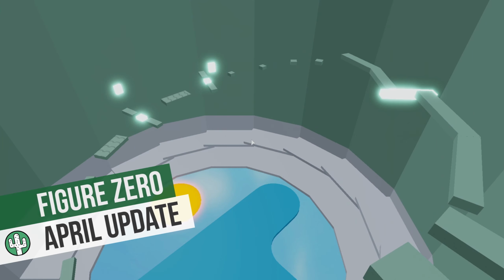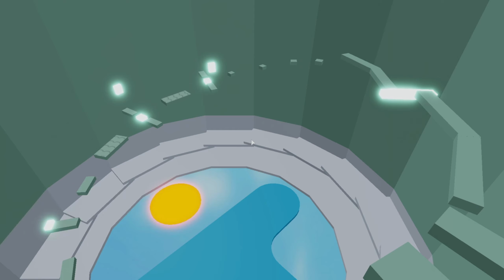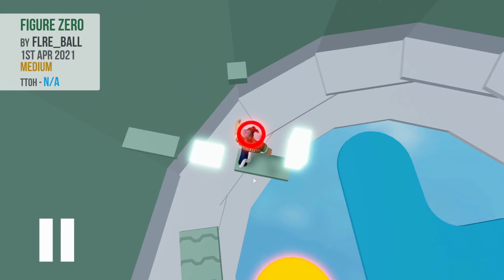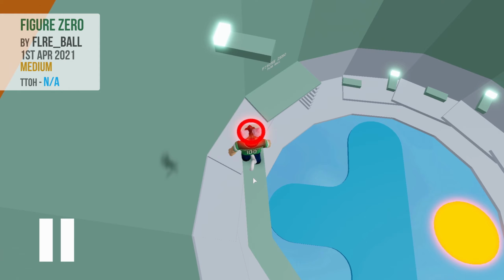Figure Zero - April Update | Tower of Hell | Roblox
Today I show off  the new April Tower of Hell section called Figure Zero

By YXCeptional Studios